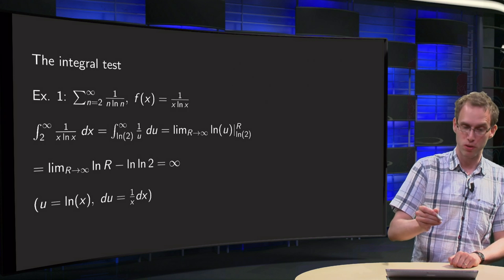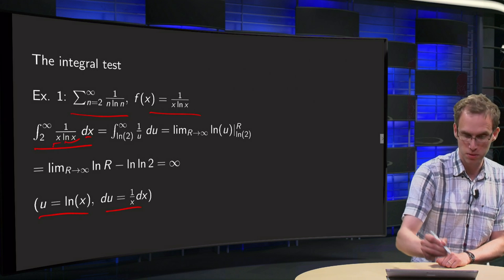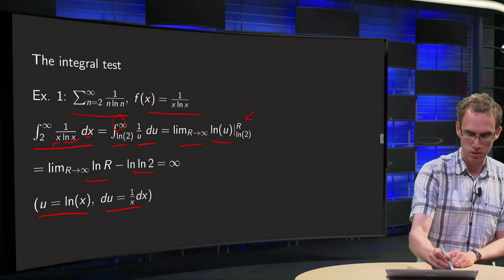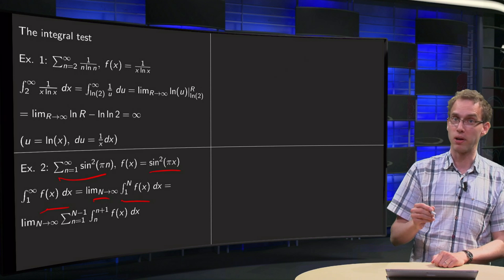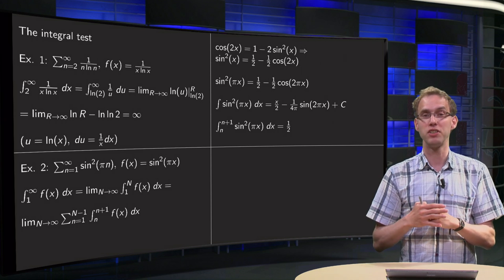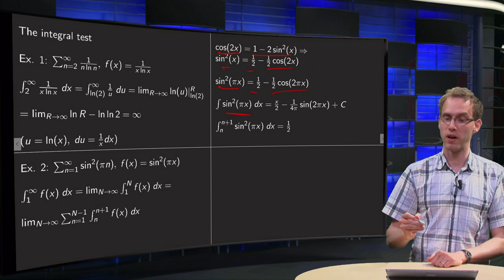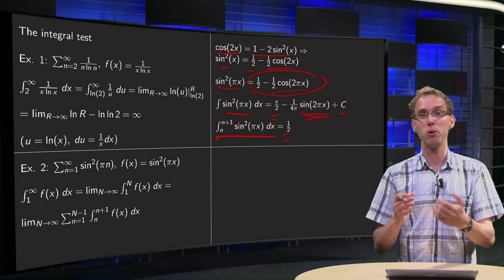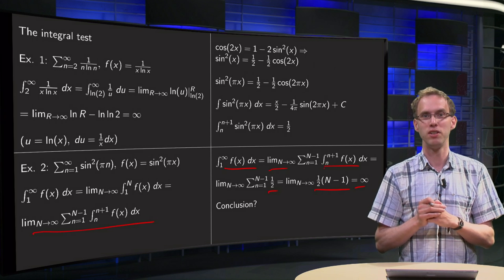The integral test - examples (2)